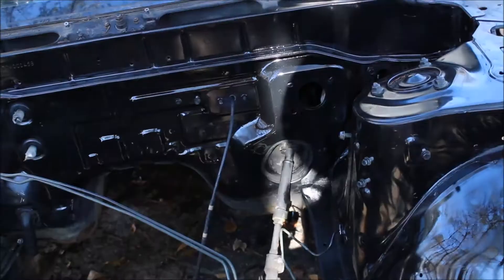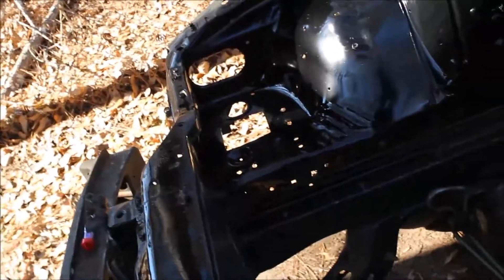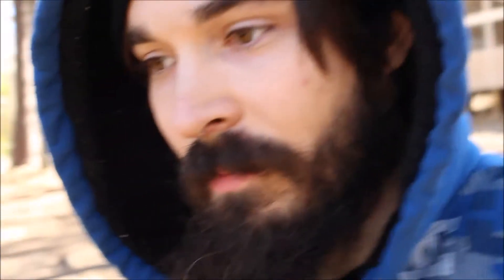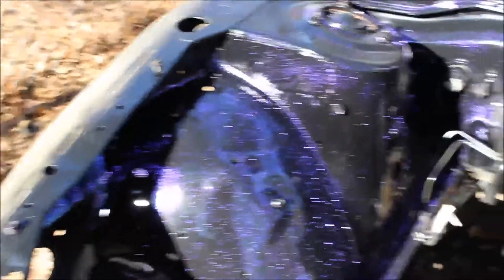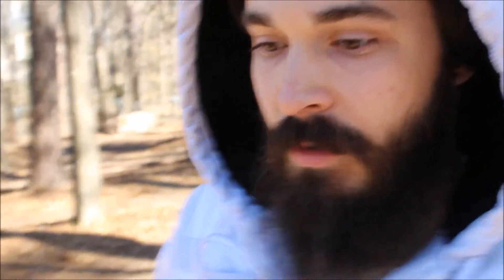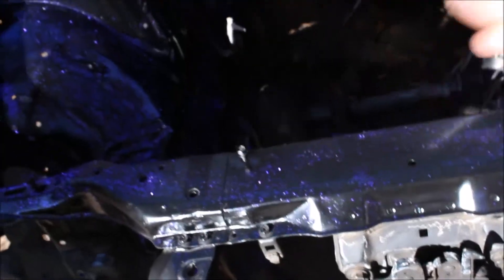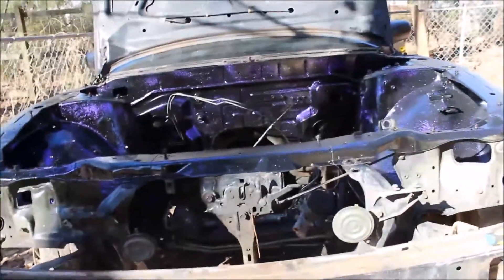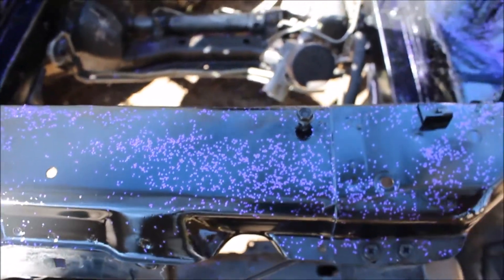Ballar Budget DIY Engine Bay Paint Job | 240sx Ep.46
I upload videos weekly, whether it is my 240sx build, vegan vlogs, regular vlogs, diy home improvement, or a simple how to video.